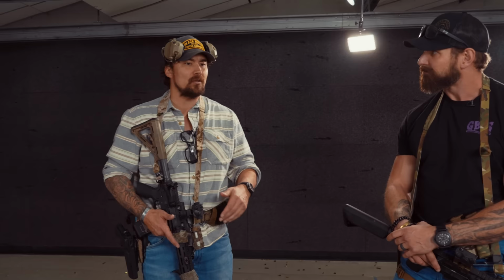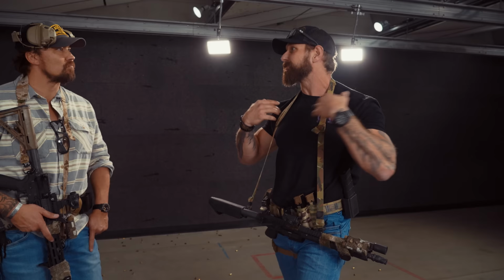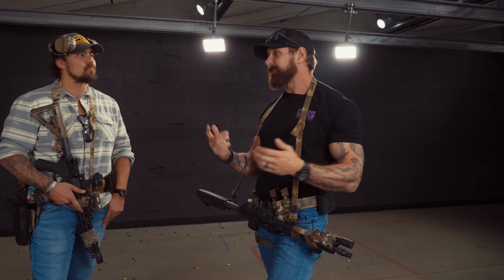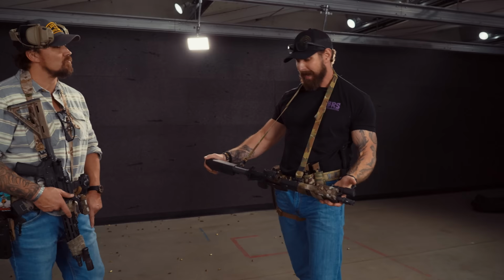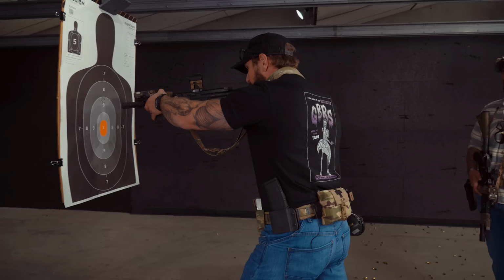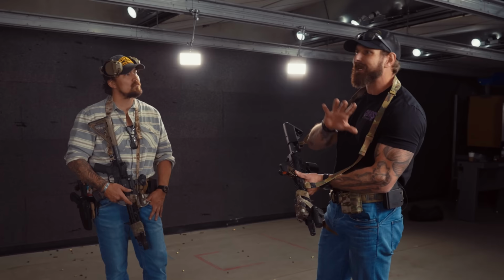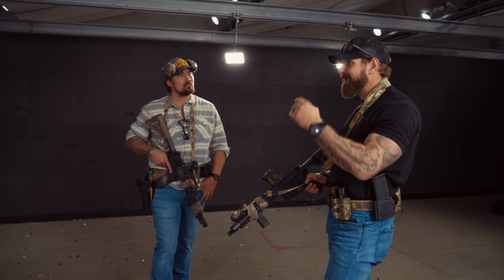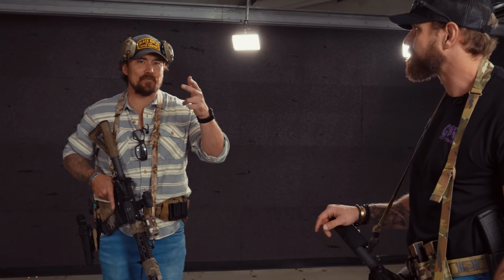Height Over Bore Explained and Why an Elevated Red Dot Is Better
Are red dots getting higher? Yes, and for a good reason. Mike Glover, a former Green Beret and owner of Fieldcraft Survival, chats with DJ Shipley, retired Navy SEAL and co-founder of GBRS Group, an elite tactical tier-one training organization. The two discuss how an elevated mounting position helps preserve situational awareness and facilitates better non-verbal communication between team members during CQB engagements.

With a high optic, shooters can use the same head-up shooting position for their carbine and pistol, allowing for a more seamless transition between the two weapons.

00:00 - Intro
01:10 - Why have your red dot higher?
03:00 - Inside of CQB Ranges hight over bore
05:05 - Shooting performance
06:15 - Understand the “why”
07:14 - Height of the mount
09:53 - Review

Remember: Drink Black Rifle Coffee and do epic sh*t!